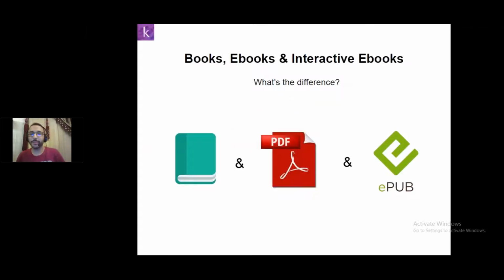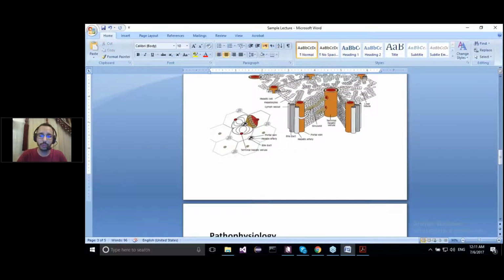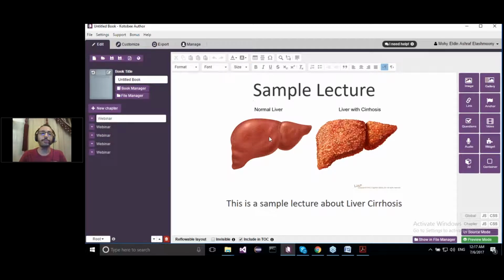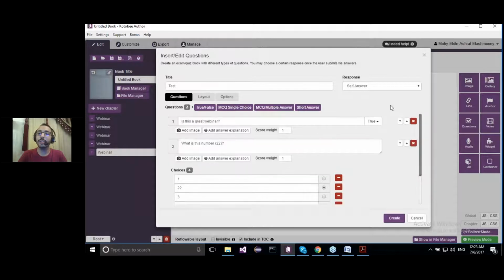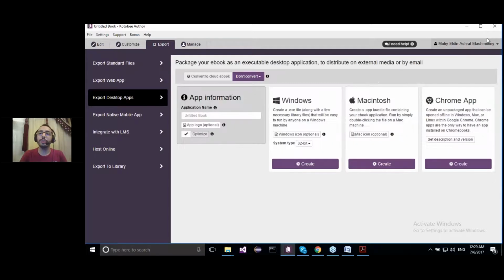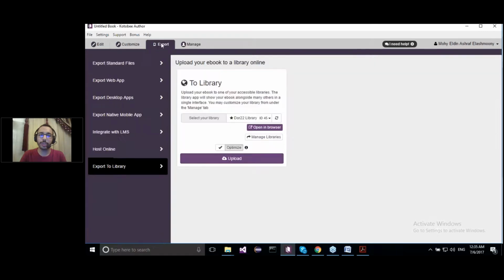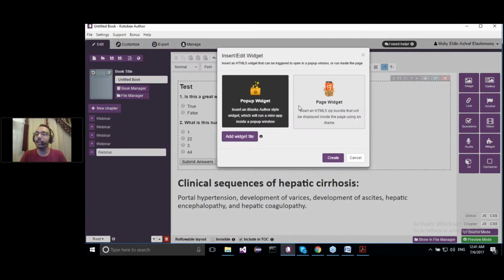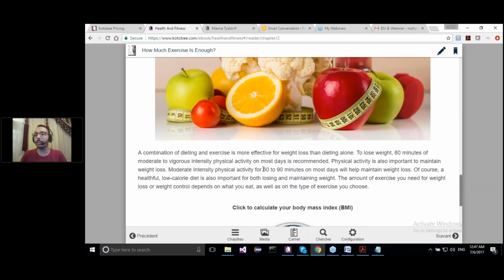5 steps to convert your Word Doc into a rich interactive ebook [Webinar]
In this webinar we will follow 5 proven steps to convert any Word document into a rich interactive ebook. The final ebook can be exported to many different formats, such as EPUB, Kindle (MOBI), Web app, Android/iOS app, and more.